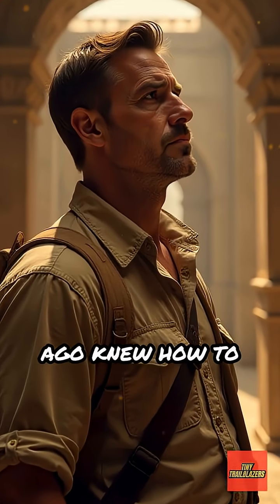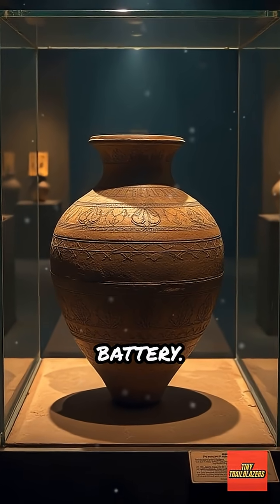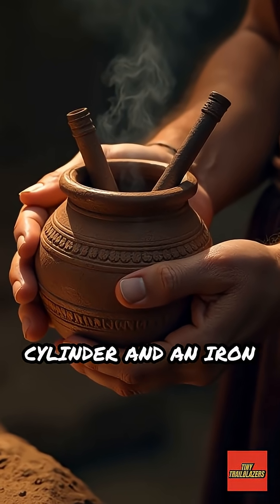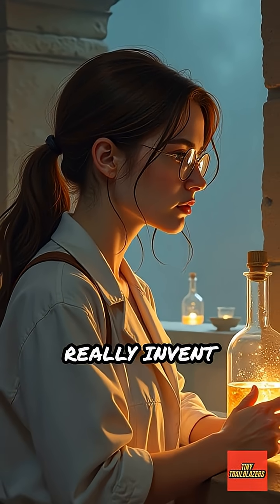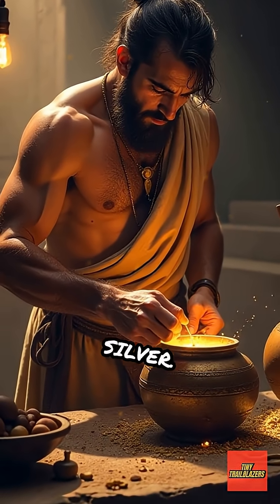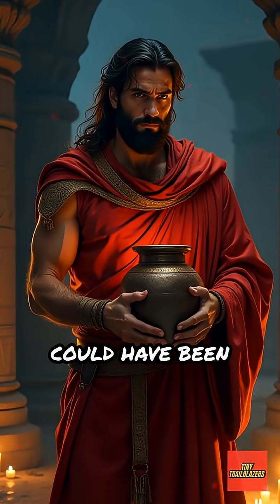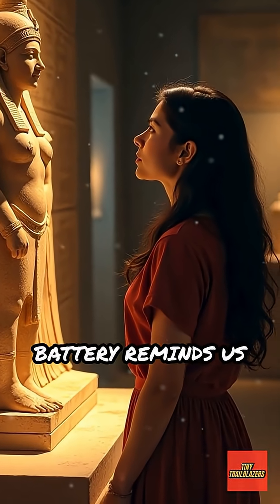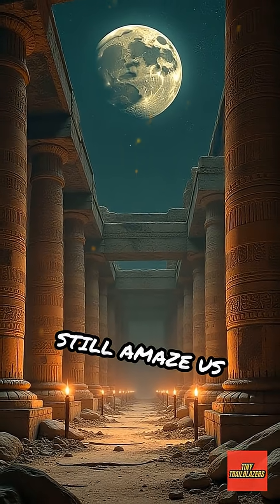The Mystery of the Baghdad Battery Revealed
Did ancient people harness electricity? Discover the fascinating mystery of the Baghdad Battery and early electric experiments!